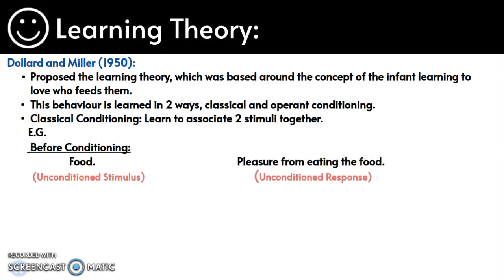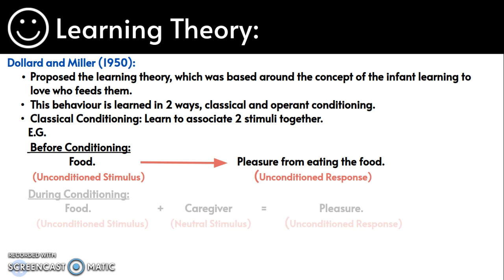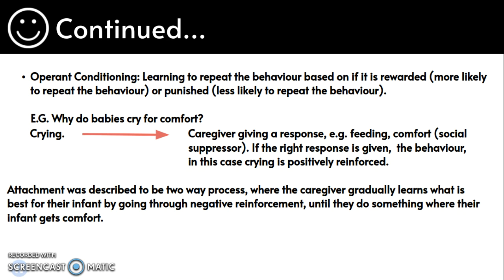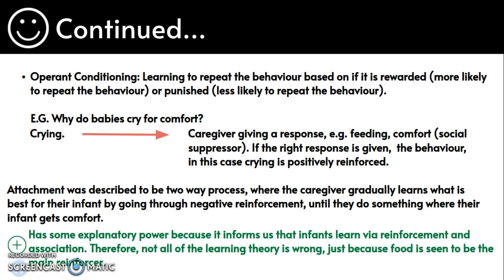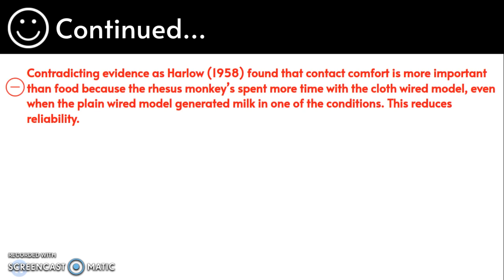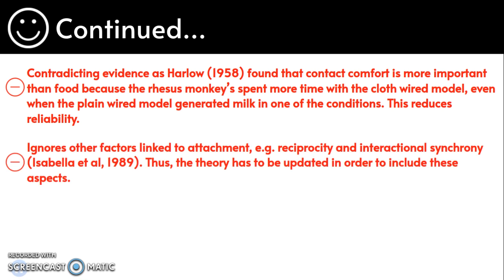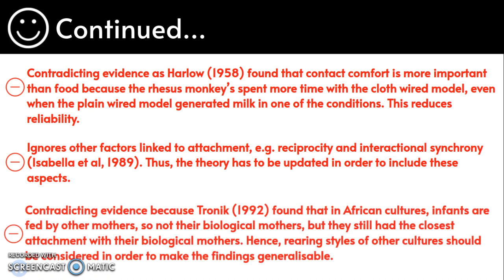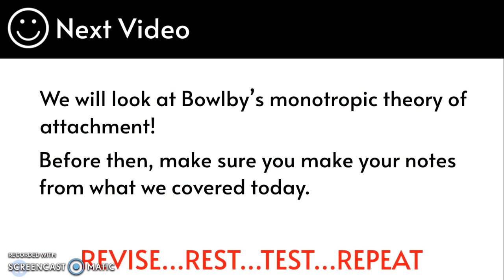What is the learning theory?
In this video we will be looking at the topic of attachment, which is an AQA AS/A Level Psychology topic. This video will cover:
1) What is Dollard and Miller’s learning theory?
2) What are the strengths and weaknesses of the learning theory?

Check out the next video on the monotropic theory of attachment.

Thank you for tuning into Revision Hub. If you need any help or support regarding this video or any of my other videos please let me know in the comments section below or DM me on my Instagram page.